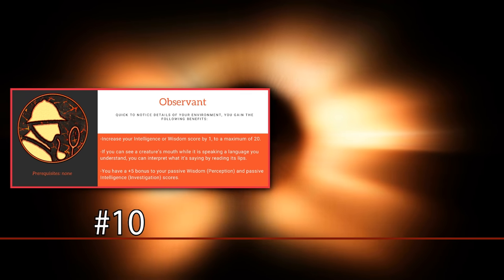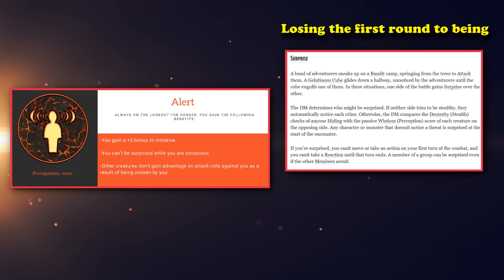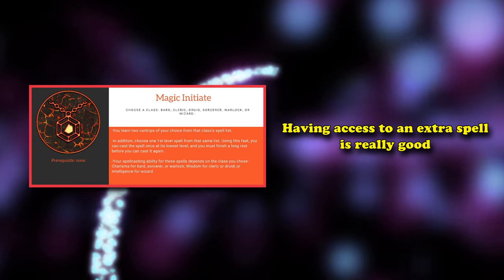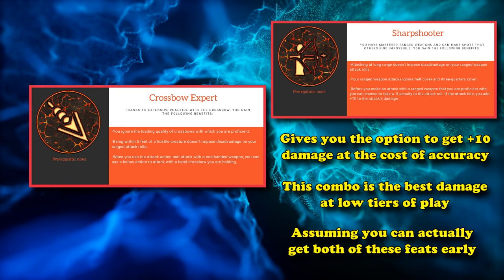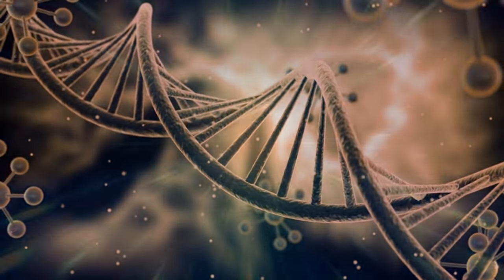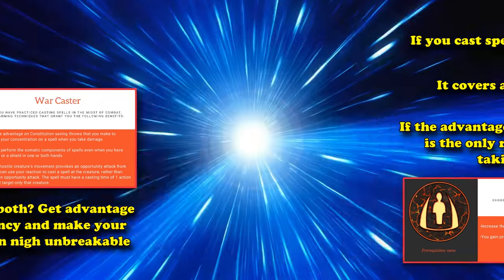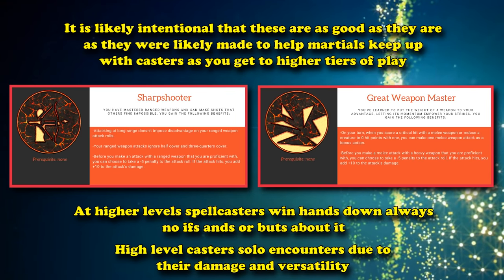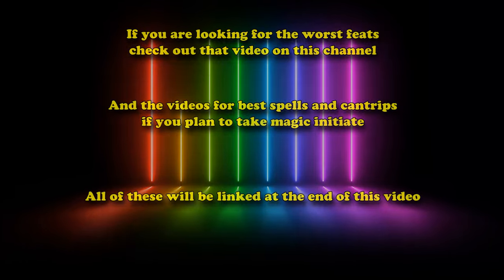Top 10 Most Powerful Feats in DnD 5E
In this video we'll be going over the best feats, just generally the best ones in all situations, but mainly combat because that's what most people care about when it comes to the best feats.

--The List--
Intro: (0:00)
10- Observant: (0:11)
9- Alert: (3:11)
8- Magic Initiate: (5:30)
7- Polearm Master: (7:39)
6- Crossbow Expert: (9:20)
5- Elven Accuracy: (12:00)
4- War Caster: (14:21)
3- Sentinel: (17:17)
2- Great Weapon Master, Sharpshooter: (18:49)
1- Lucky: (21:40)

Art Assets:
Irecena (Artwork by ARHDian CC 3.0) (For character in right hand side of thumbnail)